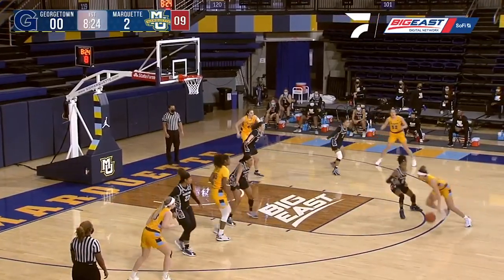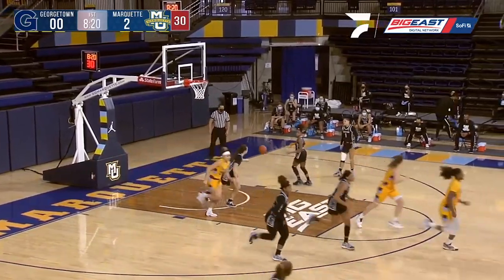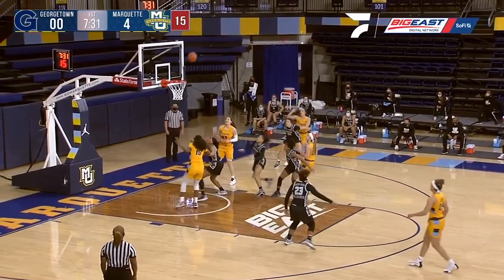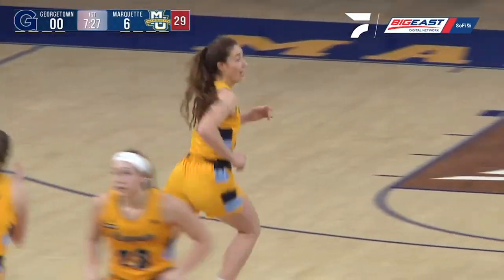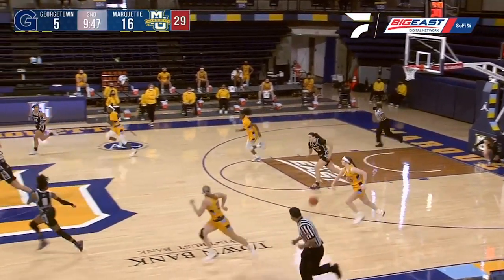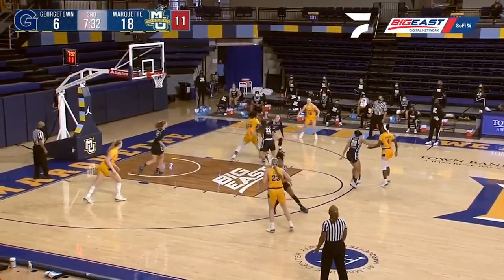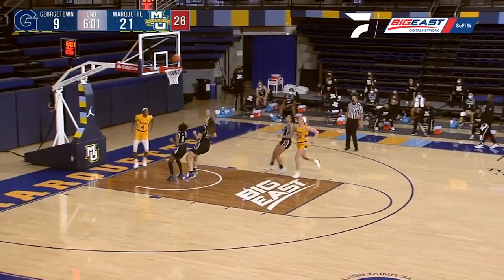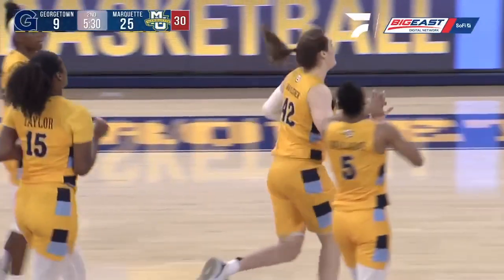Highlights: Marquette Women's Basketball 72, Georgetown 40 | 1.20.21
Chloe Marotta leads Marquette to victory with a career-high 21 points in their matchup against Georgetown.